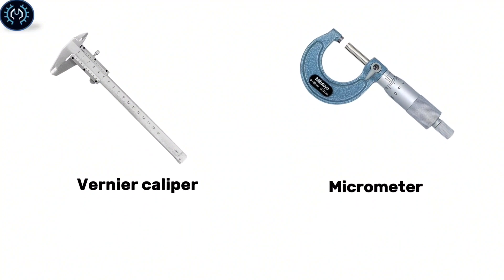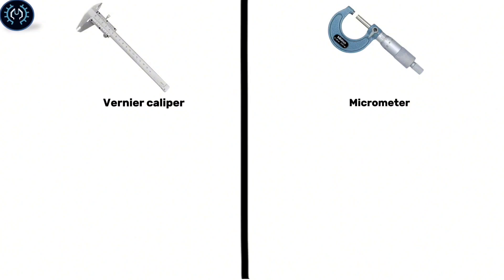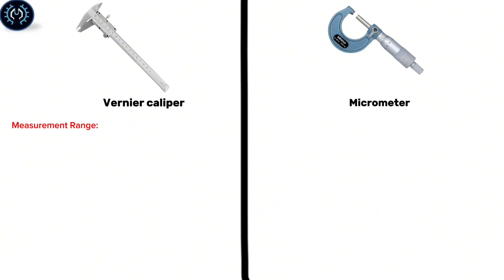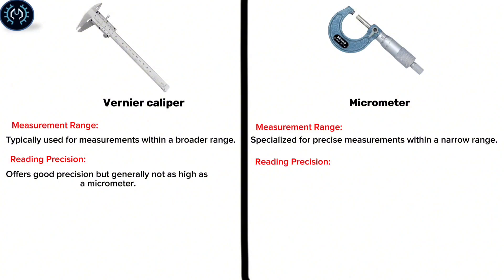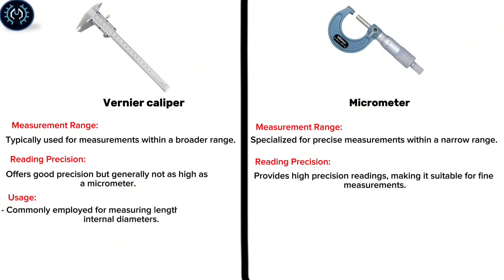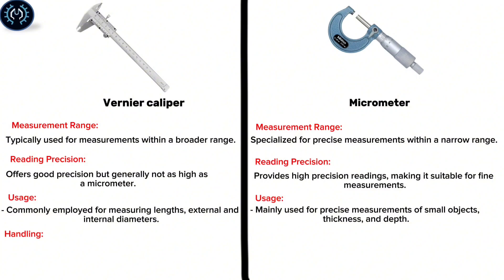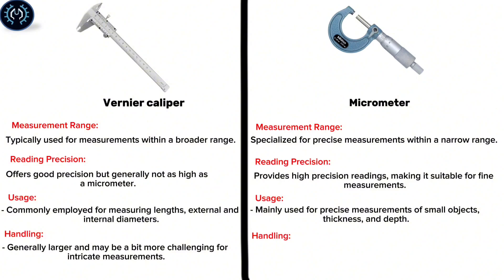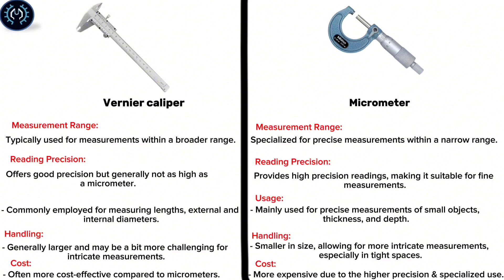Micrometer vs. Vernier Caliper Comparison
👉Your support with like or comment means everything for me.

👉In the world of precision measurement tools, the vernier caliper and micrometer stand out for their distinct roles. While the vernier caliper offers versatility across a range of measurements, the micrometer specializes in precision for finer details. Let's explore the key differences between these two essential instruments.